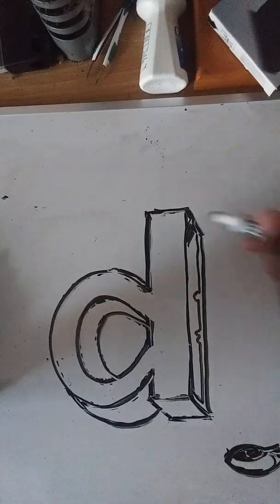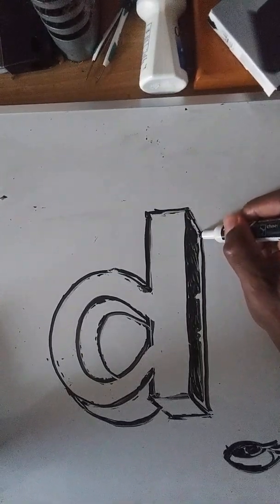Three Dimensionalized lower cased D.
Drawing letters.  Three dimensional lower cased d.  Drawing the alphabet.